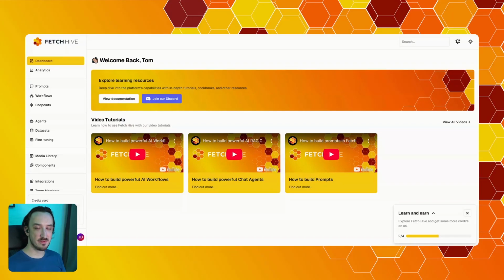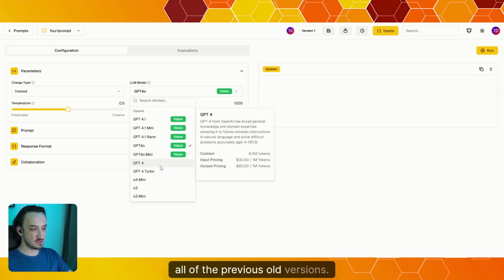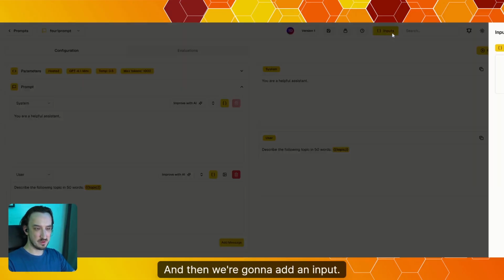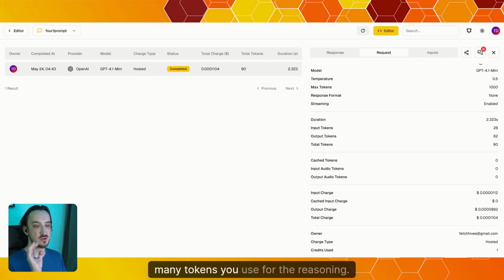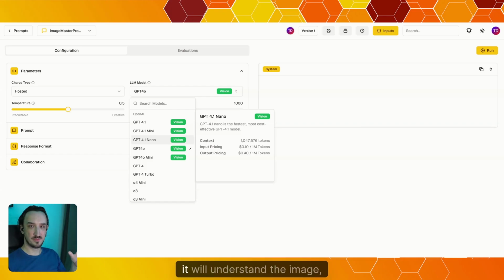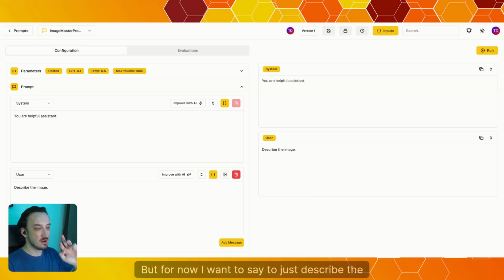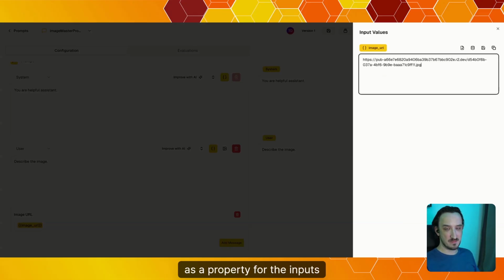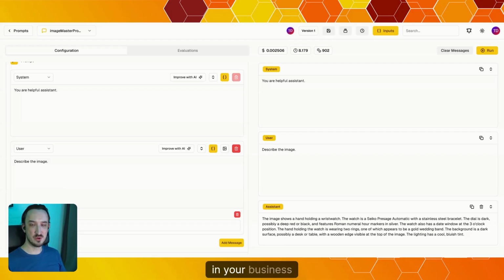Product Update: OpenAI 4.1 Models, o1/o3/o4 Reasoning Models + Vision Model Support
In this tutorial, I demonstrate Fetch Hive's latest OpenAI integrations and vision capabilities:

00:39 🚀 New OpenAI GPT-4.1 models (4.1, 4.1 mini, 4.1 nano)
01:00 🧠 Reasoning models integration (o1, o3, o4 series)
02:06 💰 Cost breakdown and token tracking improvements
06:01 👁️ Image URL vision feature for prompt analysis
07:26 🔧 Setting up vision-enabled models
09:06 📸 Adding image URLs to prompts (static and dynamic)
11:49 🌐 Real-world applications for image analysis

Try Fetch Hive today and leverage OpenAI's most advanced models with powerful vision capabilities!